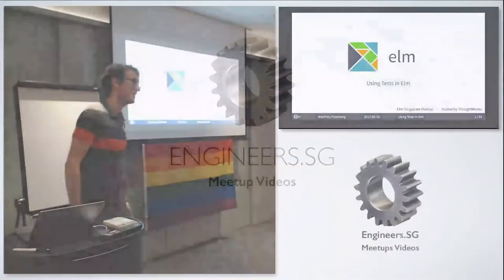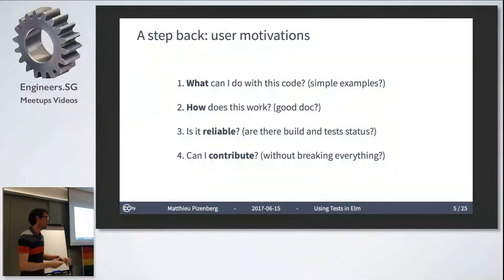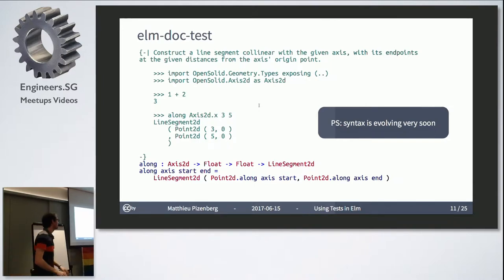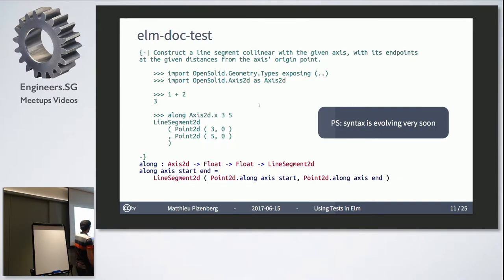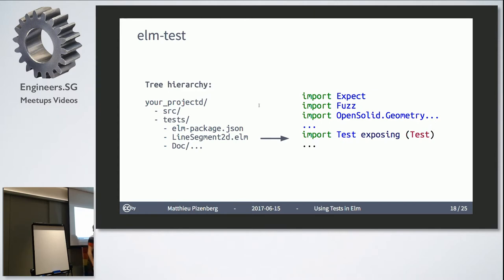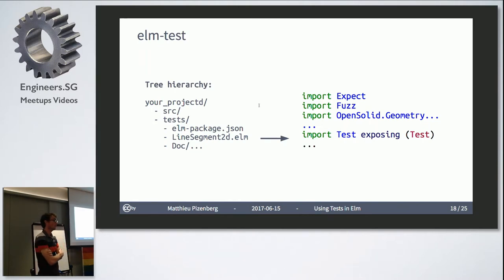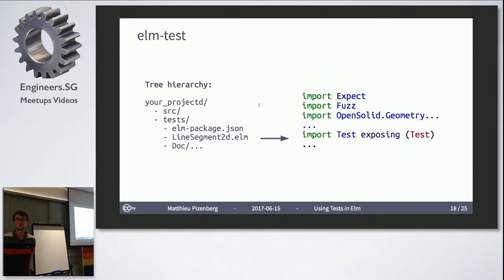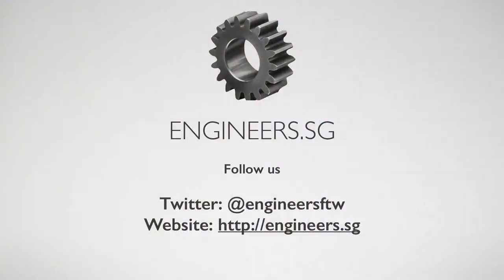Elm Talks #1: Using Tests in Elm - Elm Singapore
Speaker:
Matthieu Pizenberg

The time has come for our first Talks evening! We are happy to be back at ThoughtWorks for this one, now at their new and spacious office at China Sq Central. So make sure to get a friend or colleague curious about Elm, and invite them to this event!

The plan as it currently looks:
19.00 arrive and say hi
19.10 How to Get Started with Elm, by Mads
19.40 Using Tests in Elm (current board leader), by Matthieu
20.10 PureScript - another JavaScript-hosted strongly typed language like Elm, by Michal from Jewel Paymentech Pte Ltd
20.40 Q&amp;A / informal discussions

If you want to have a say on which talk Matthieu will being doing, cast your vote on the open poll. Do you have comments on the planning or do you want do a talk? Head on over to our planning "issue" on Github.

They also kindly offered to sponsor some food but we have respectfully declined and decided to go for drinks only at this event to keep time and focus on the content. So grab a quick bite on the way over if you need to. Looking very much forward to seeing new and well known people at this event. Remember all are welcome!